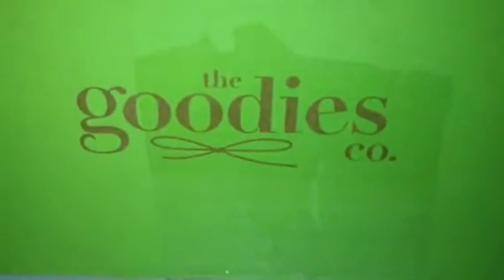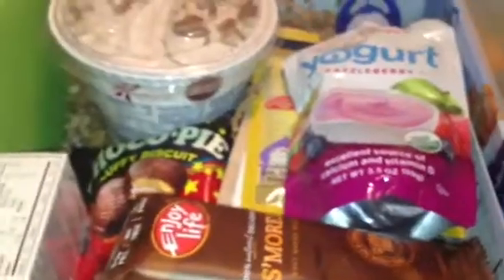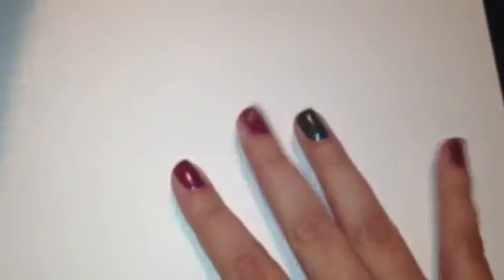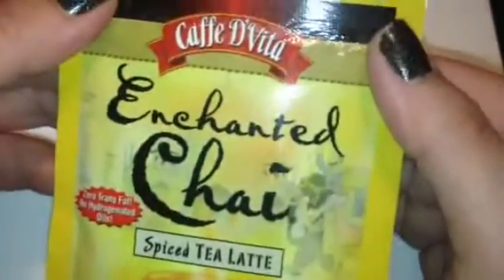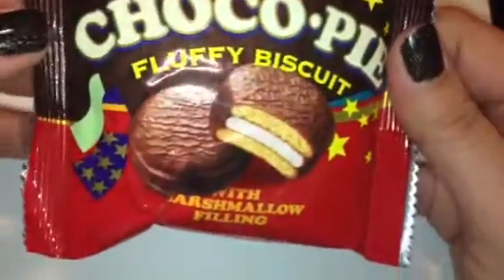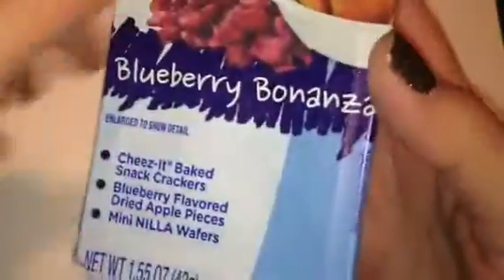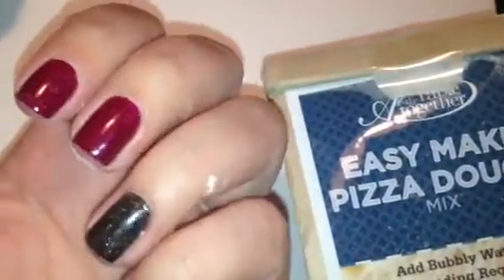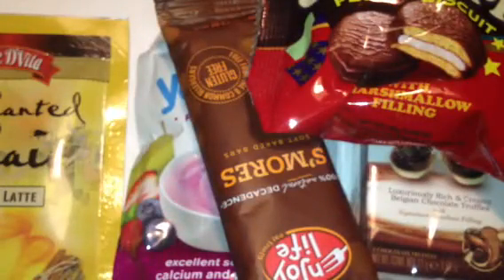Goodies Co Box October 2013 Unboxing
This is my very last Goodies Co Box soooooo sad! I'm hoping they bring it back! Such a great deal for $7!
Xoxo
Andrea